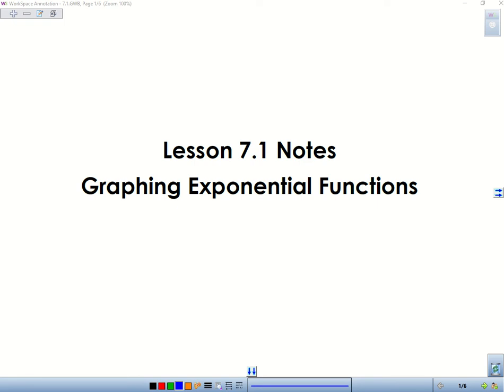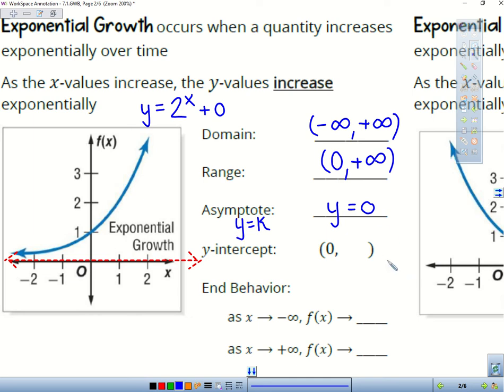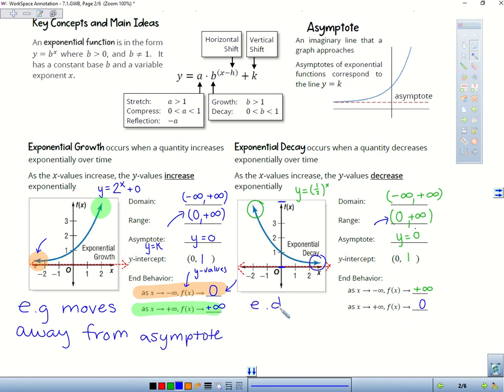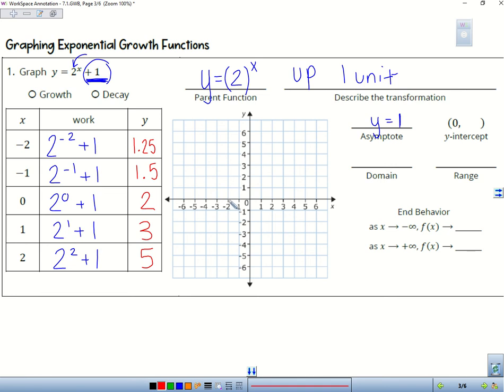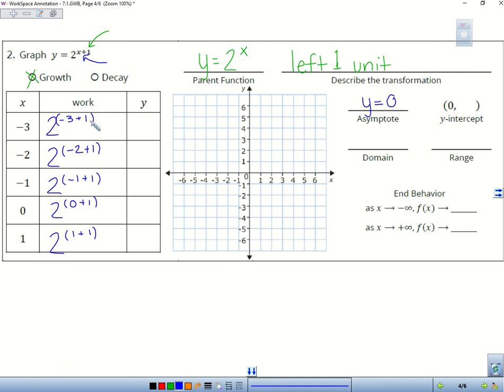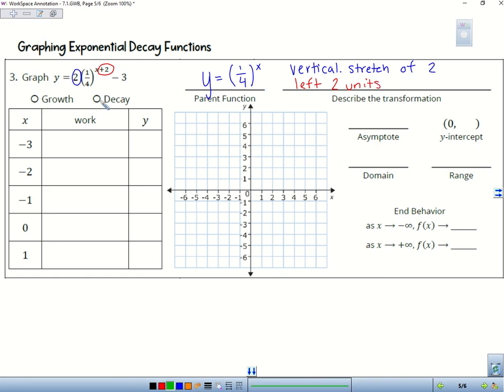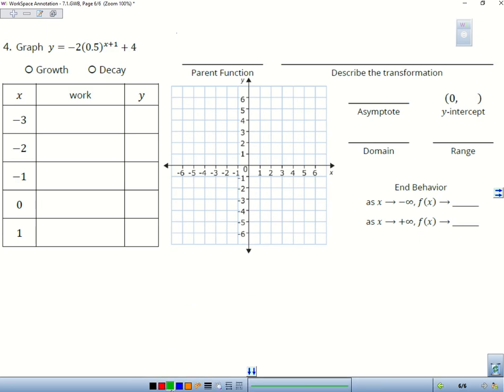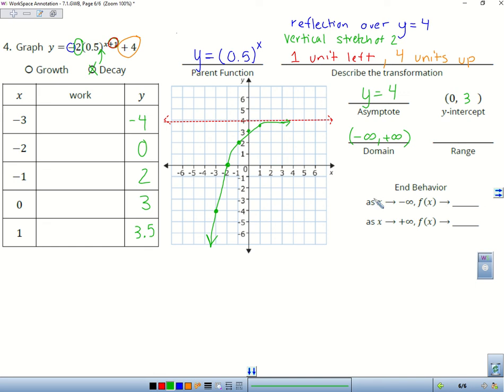Lesson 7.1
Exponential Functions - basic transformations